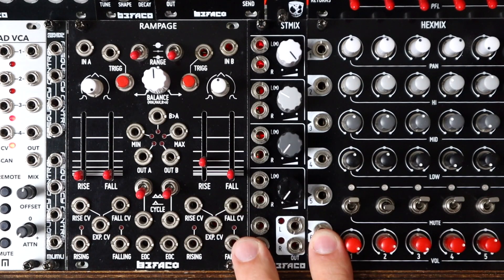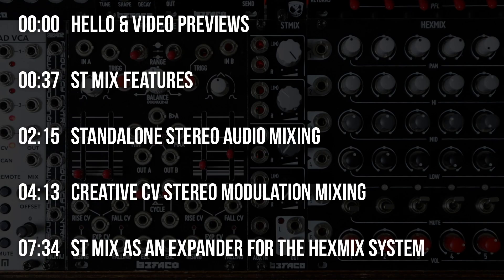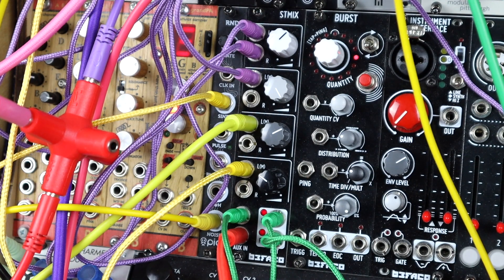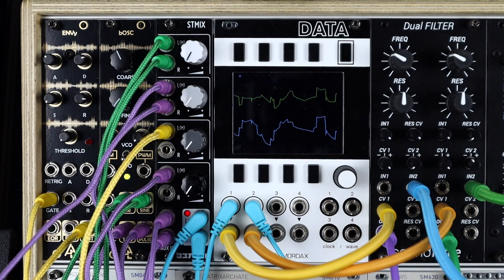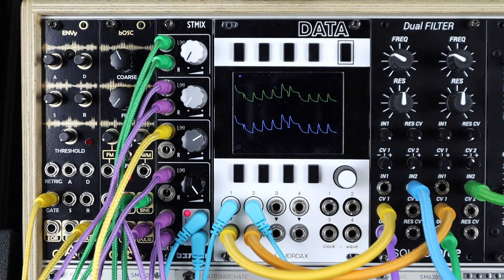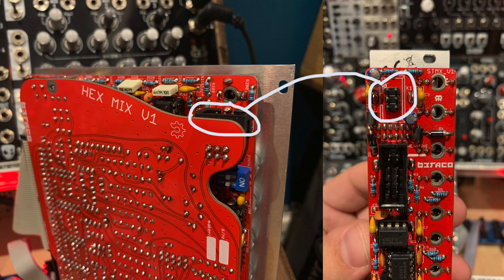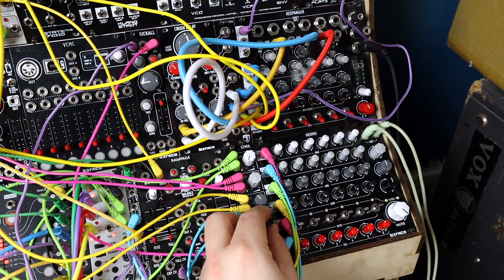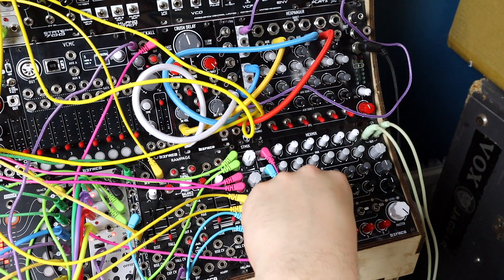Befaco STMIX // 6HP stereo audio or CV Eurorack mixer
** TIMING INDEX BELOW ** Here we have the STMIX from Befaco which is a 6HP stereo mixer in Eurorack. STMIX can mixing both audio or CV and I think CV mixing to get more interesting, varied and unique modulations is something we should all explore more of. So despite the simplicity of STMIX I wanted to make a video to show stand alone audio mixing, CV modulation mixing and also how the STMIX expands the Befaco Hexmix (which I use ALL the time).

00:00 Hello & video previews

00:37 ST Mix Features

02:15 Standalone stereo audio mixing

04:13 Creative CV stereo modulation mixing

07:34 ST Mix as an expander for the Hexmix system